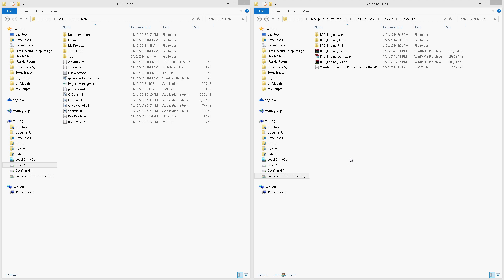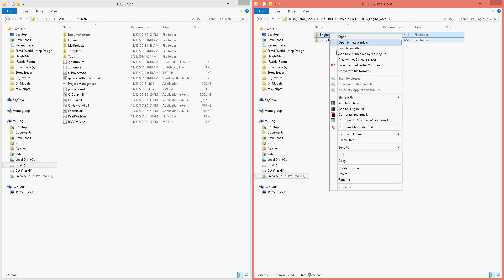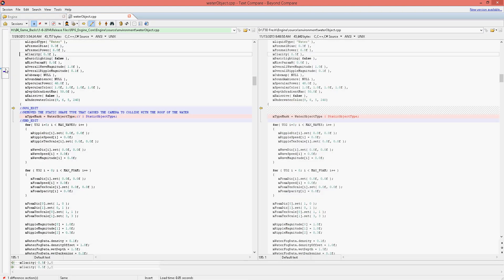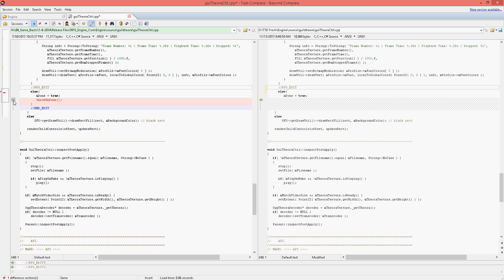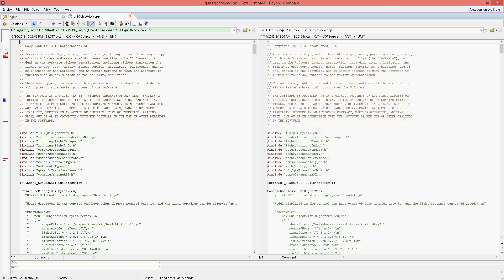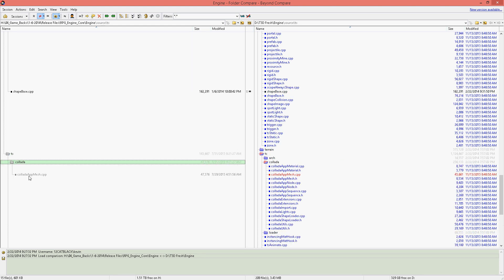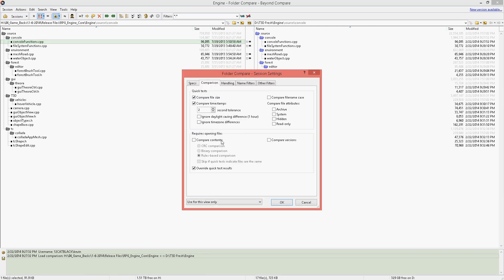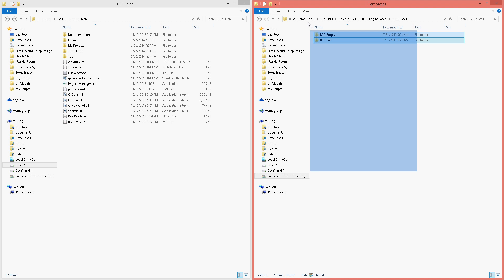RPGTK Tutorial 00: Installing the RPG Engine Toolkit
Installing the RPG Engine Toolkit